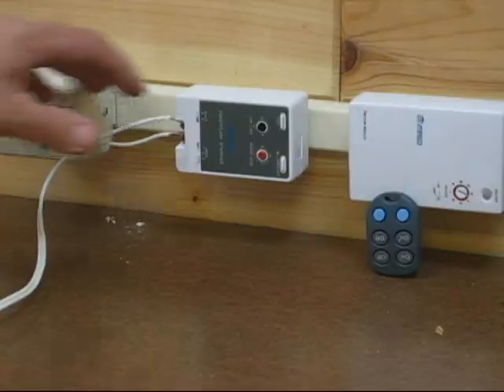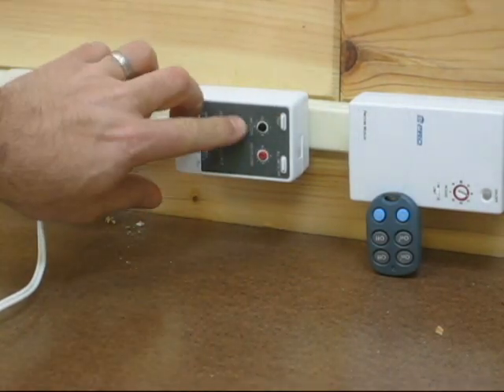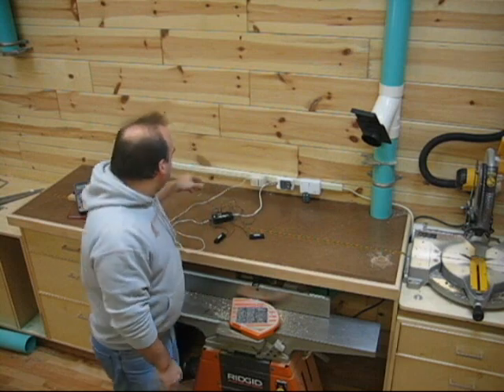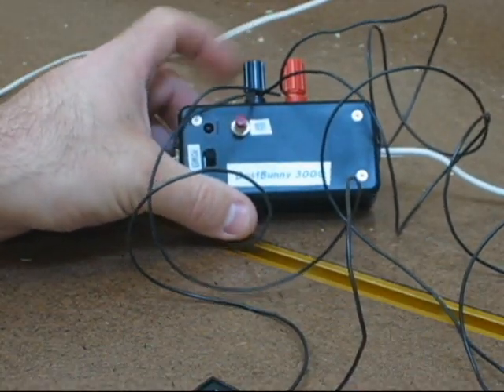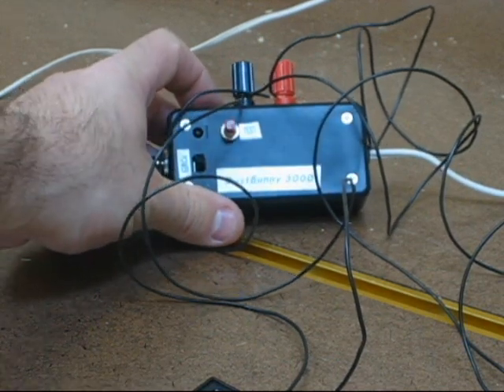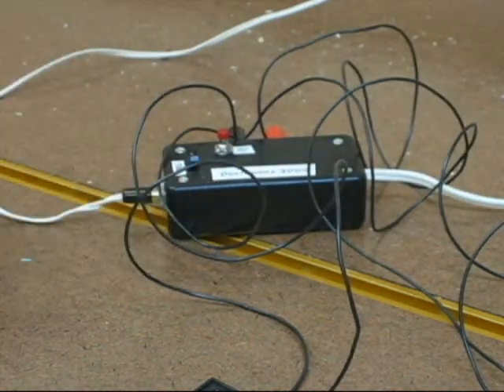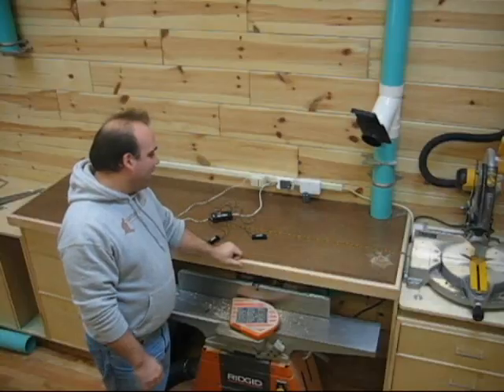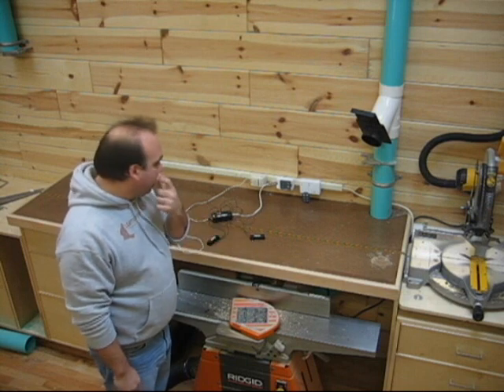Custom Dust Collection Remote Control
Showing the "DustBunny 3000," which is really just a simple latching circuit hooked up to an X10 "Powerflash" interface...which in turn switches a 230V/20A X10 outlet connected to a 3HP dust collector on and off.